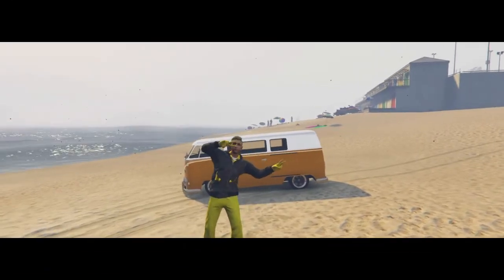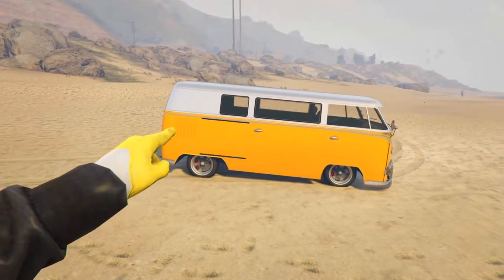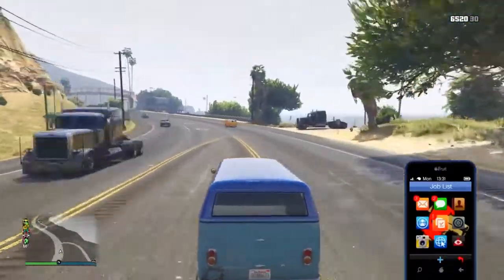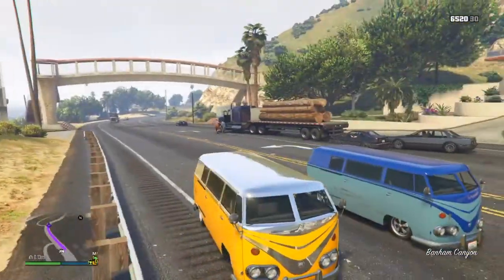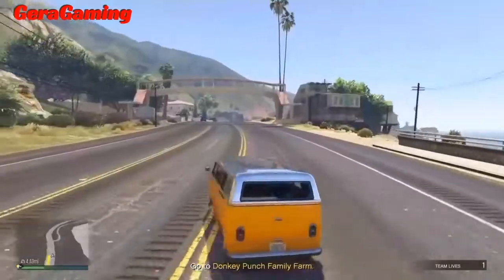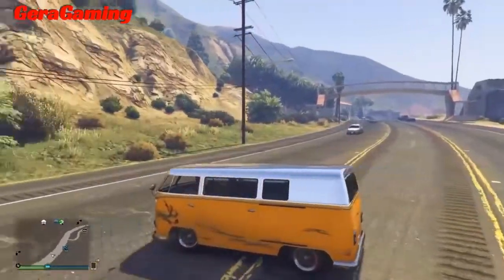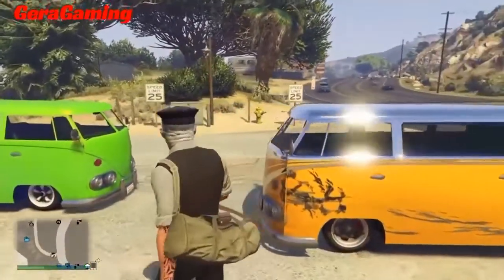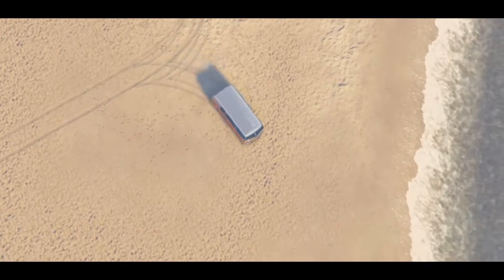GTA 5 ONLINE: HOW TO SPAWN 4 VARIANTS OF THIS RARE CUSTOMIZED VAN TRICK! (STORABLE & EASY MONEY)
GTA 5 ONLINE: HOW TO SPAWN A RARE CUSTOMIZED VAN! (4 VARIANTS) PS4,XB1 & PC/ EASY MONEY TRICK 1.45

Hey guys! Hope you enjoyed this video 🔥💯 Let me know if you want to see more videos like these! Checkout OPSEAT gaming chairs & desk use my link or code GRG for a discount.

Kik: GeraGaming408
PSN: Gera__408 (2 underscores)

TO HAVE A CHANCE TO PLAY W/ ME OR COME OUT IN MY VIDEOS & MORE!!